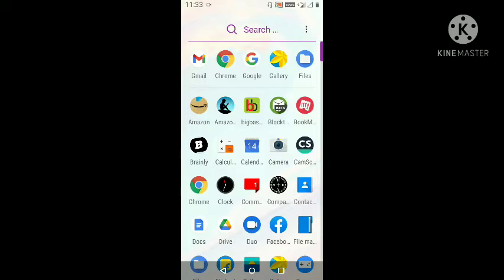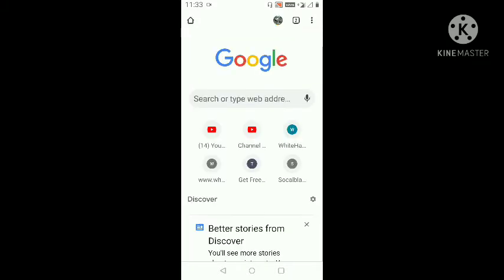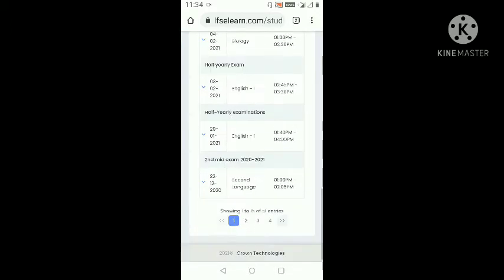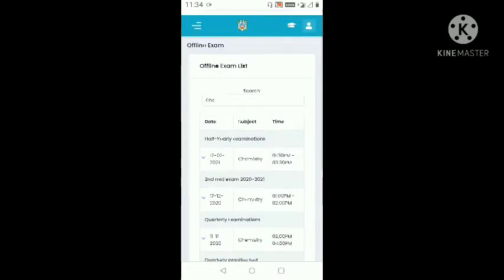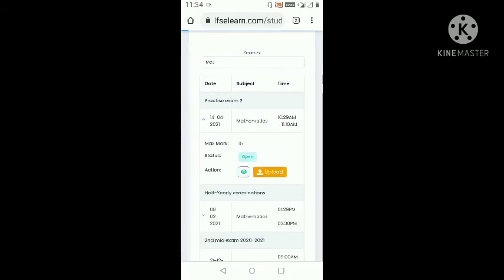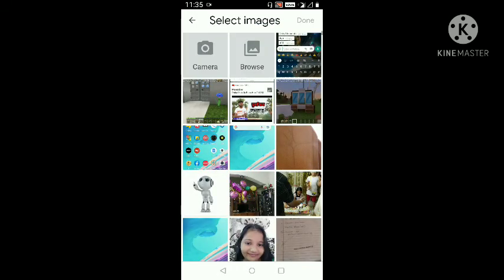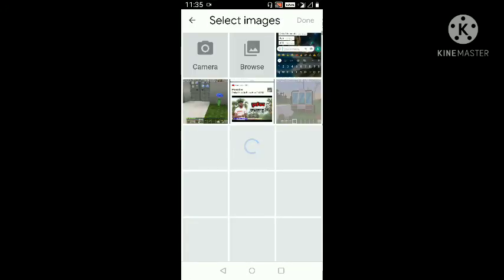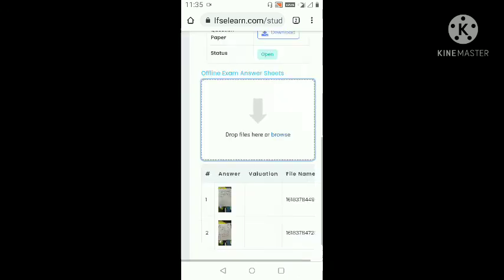How to upload lfs papers in one click | how to upload offline papers in lfs app |How to use lfs app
So guys today in this video i said you all how to upload offline exam papers in lfs elearn in english and i said also how to use this app and other things about lfs elearn app

Related keywords?
elearn | how to reset passwrd in lfselearn
Lfs elearn | how to upload offline exam papers in lfselearn in PC
how to upload offline exam papers in lfs elearn app in hindi
Girish Kumar

Yalgaar carryminati | carryminati minecraft song | carryminati X Wily Frenzy | Yalgaar ft mcpe

how to make xp farm in minecraft minecraft ma xp farm |shorts |100% Working (1 16+) | xp

how to get free skins in minecraft | Android and pc | minecraft skins |
minecraft ma free skin

how to downloaft mods | how to download minecraft pe 1 16 nether update mods | Minecraft

monstor master raizaro tips and tricks 2021| Raizaro | Raizaro took out almost 4 monsters

new update of monster master | new update of monster masters evolution | new strategy [2021] (Hindi)

TOP 10 BEST !! POKÉMON GAMES FOR ANDROID/IOS  [2021] | High Graphics & Amazing Story (HINDI)

fire tube gamer granny 2

my baby world tour | My baby world tour minecraft | Minecraft pocket edition | babymode mcpe

how to make leather farm in mcpe | how to make cow or leather farm without redstone in minecraft pe